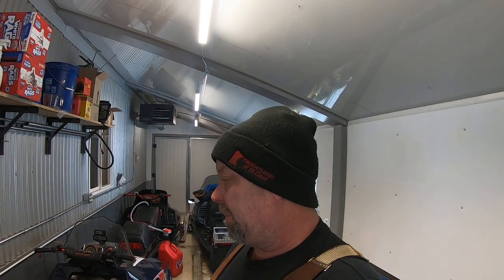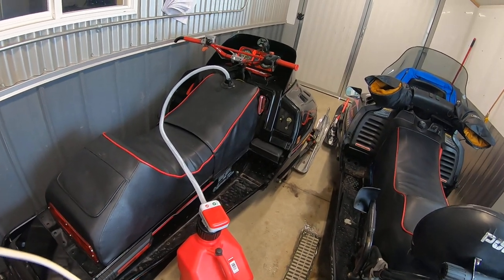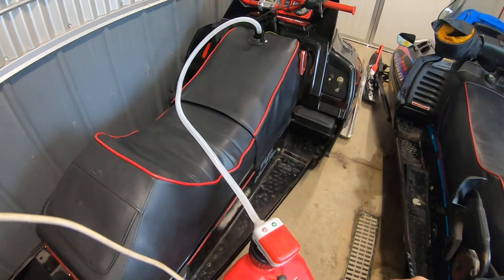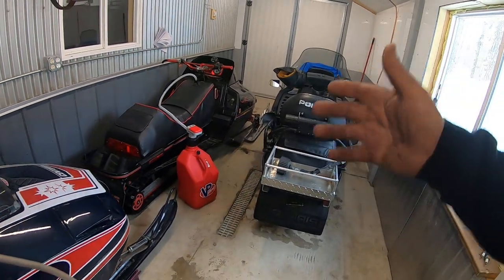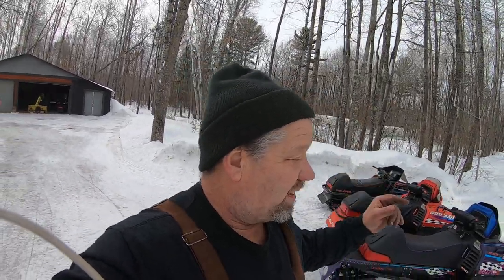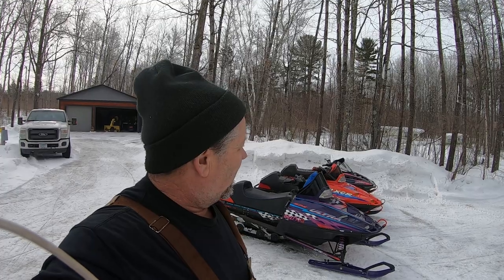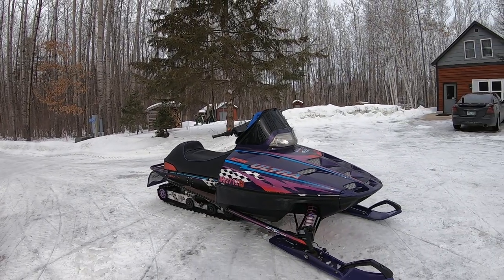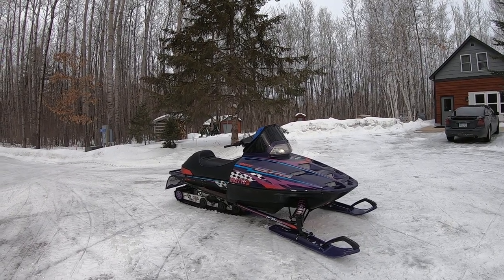POLARIS XCR 800/ULTRA TRIPLE TRIPLE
This is the new triple triple trash can that I showed a while back. We put it on a different sled and it sounds way different